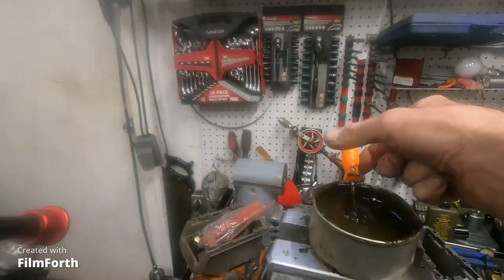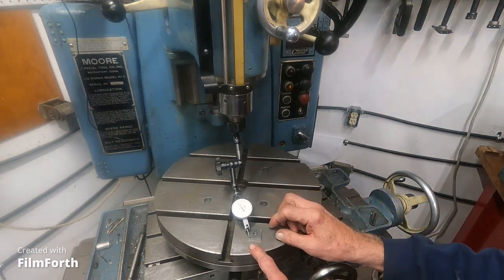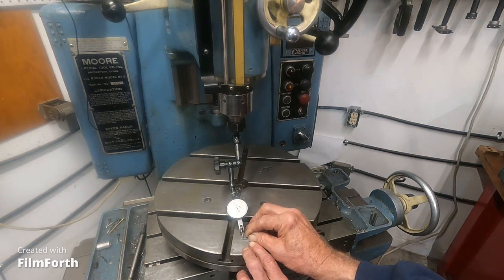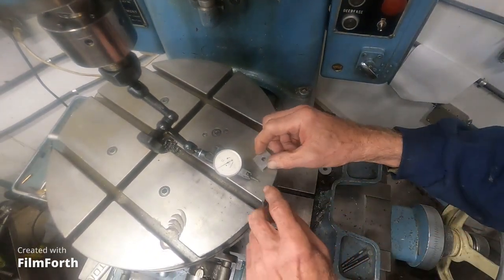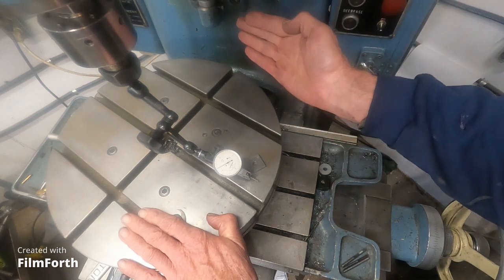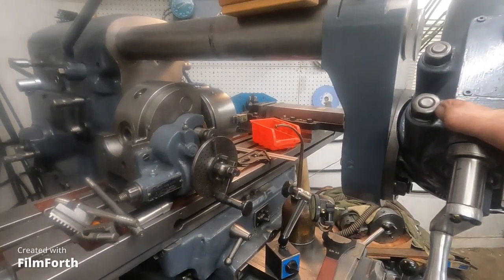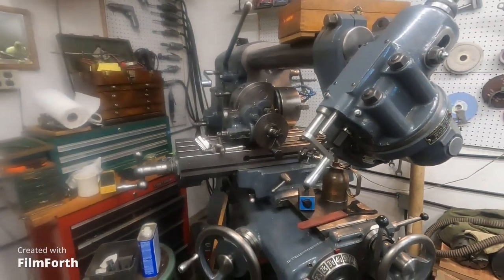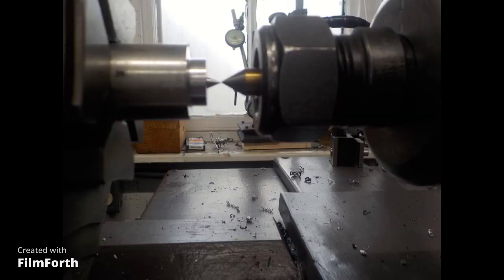Moore jig borer basic tram after moving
Having moved the #2 Moore jig boring machine to a new spot, the close to 4000lb machine tool is stable on this part of the floor. I start by leveling with the Starrett 98 level and check tram as I am here, let it stabilize further and bring the machine closer to 68f-20c then move to the 199 level  and re check.
 The jig borer and horizontal milling machine gave way to the vey versatile Bridgeport for most close tolerance work over time.
 In years past these machines may be sitting on wood beam floors or other surfaces requiring checking often. The machine is narrow, top heavy and 8ft tall making it sensitive to level and temperature. This machine rest on 3 points making leveling easy.
However, with this check known, a piece of the thinnest rice paper under the work at the right place would correct this error. The jig borer and horizontal mill were each under $1000.